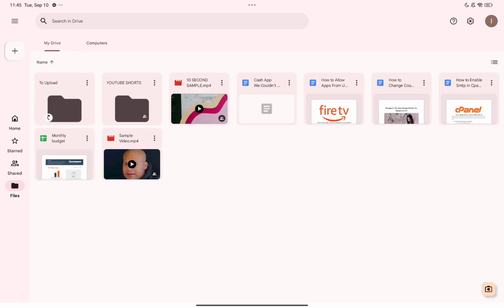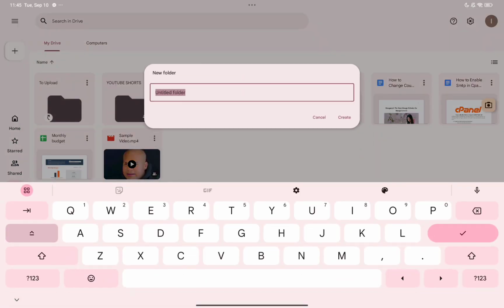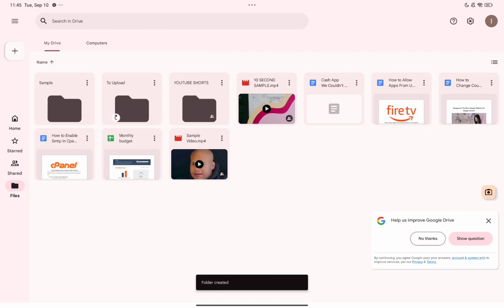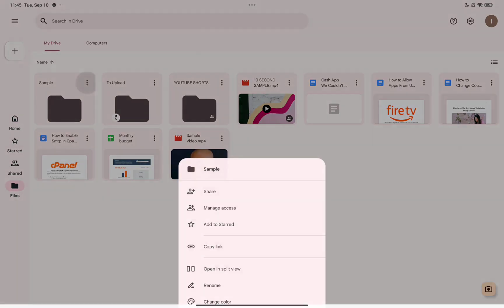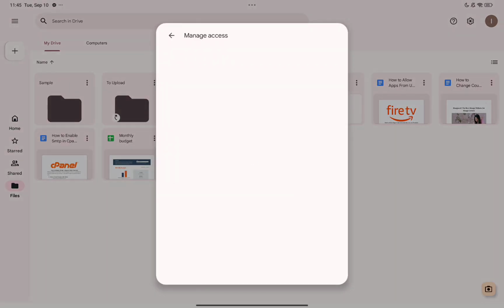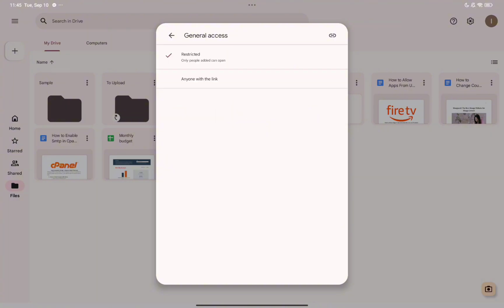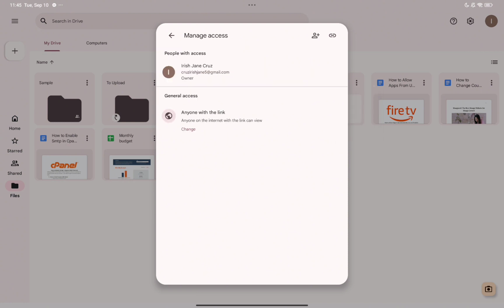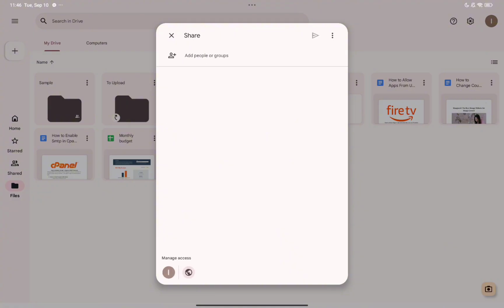HOW TO MAKE A GOOGLE DRIVE FOLDER PUBLIC TO SHARE NEW 2024!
📂 Welcome to the Ultimate Guide on How to Make a Google Drive Folder Public in 2024! 📂

Want to share a Google Drive folder with a wider audience? Whether you’re working on a project, collaborating with a team, or sharing files with clients, making your Google Drive folder public is a great way to ensure easy access. In this step-by-step tutorial, we’ll show you how to make a Google Drive folder public and set the right sharing permissions so anyone with the link can access your files.

Google Drive is a powerful tool for storing and sharing files, but knowing how to configure your folder settings is key to controlling access and collaboration. This updated 2024 guide covers everything you need to know about making your Google Drive folder publicly accessible while keeping your data safe and secure.

📈 Why You Should Make Your Google Drive Folder Public in 2024:
Easy Collaboration: Making your Google Drive folder public allows anyone with the link to collaborate on files, whether you’re working on a team project, sharing class resources, or sending files to clients.
Secure Sharing Options: Google Drive offers advanced privacy settings, ensuring you can control who can view, edit, or comment on your files.
Seamless Access: No need for users to sign in—simply share a link and allow instant access to your files, making it convenient for both personal and professional purposes.
Best for Large Audiences: Whether you’re sharing files with a group or making documents publicly available, Google Drive’s public folder feature makes it simple to share across different platforms.
Control Your Data: Easily manage who can see or edit your files with customizable permissions, giving you peace of mind.